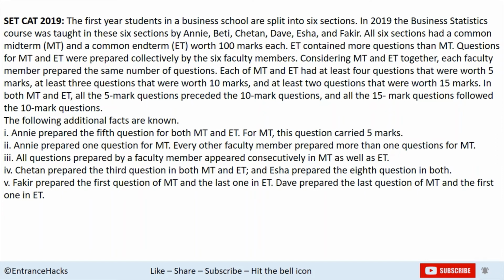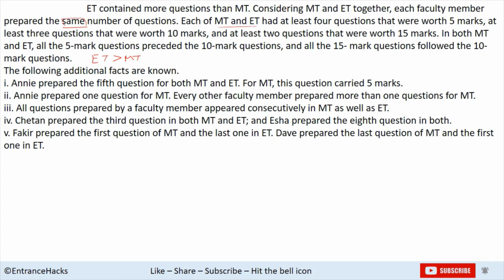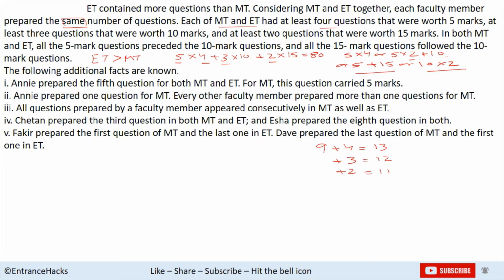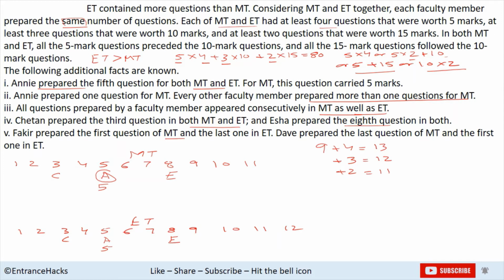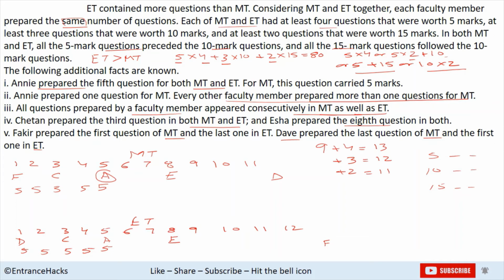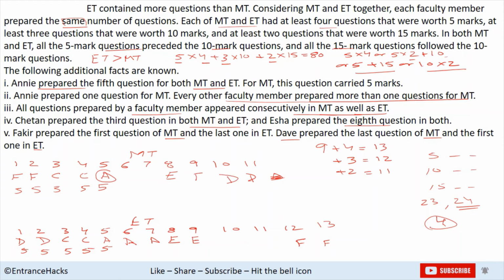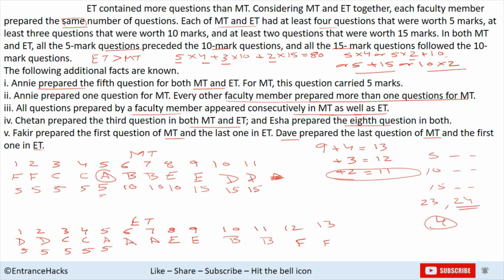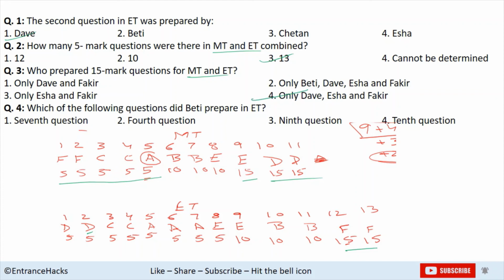Logical Reasoning/ Data Interpretation a Day | Day 10 | CAT | MBA| Puzzle | Reasoning Aptitude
6 Teachers—2 Exams–whose question is it?

Welcome to EntranceHacks, with 'LRDI a Day', prepare yourself to bell the CAT.

Get your concepts cleared and see the solution to the previous year's exams. Also, concepts used here can be used to prepare for any other MBA exam apart from CAT or wherever such questions are asked.

Prepare for bank exams including RBI Grade B, SBI PO, SBI Clerk, IBPS PO, IBPS Clerk, IBPS RRB Clerk, IBPS RRB PO, RBI Assistant, LIC AAO, LIC ADO, and so on.

Leave a comment for any queries you have.

Happy Learning!